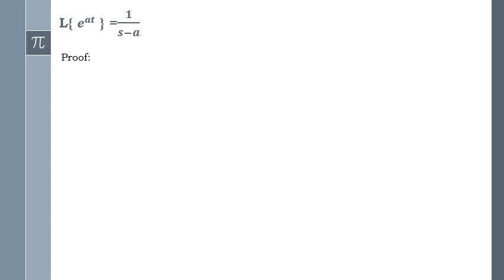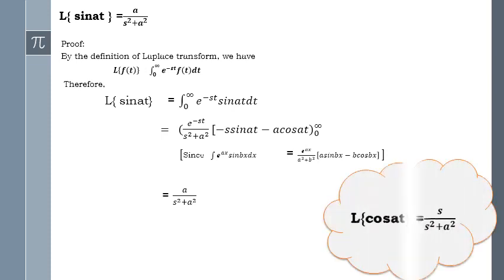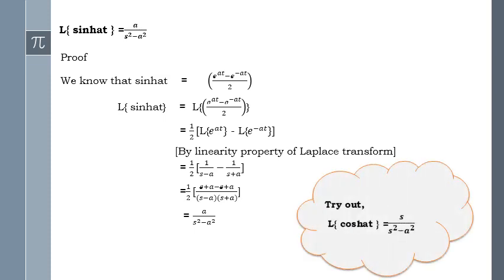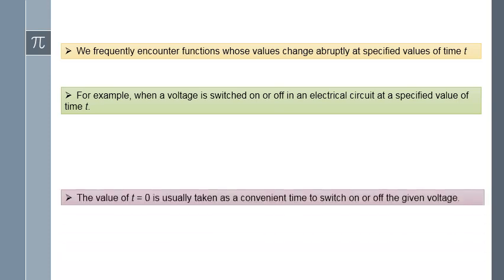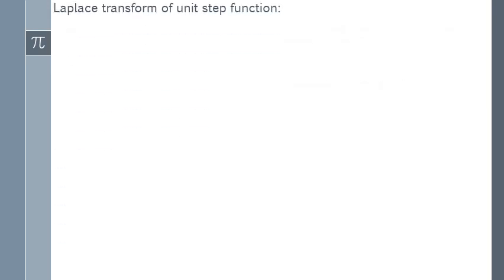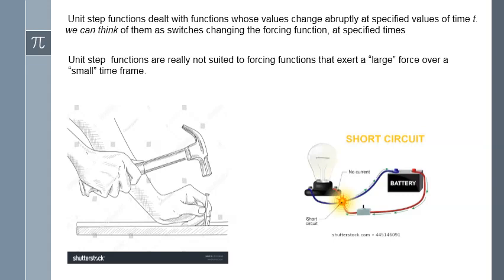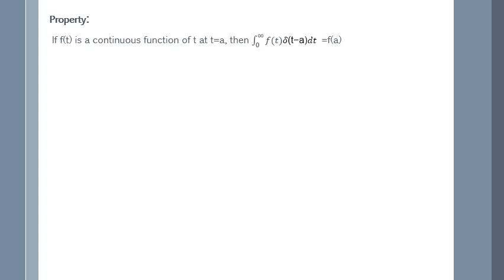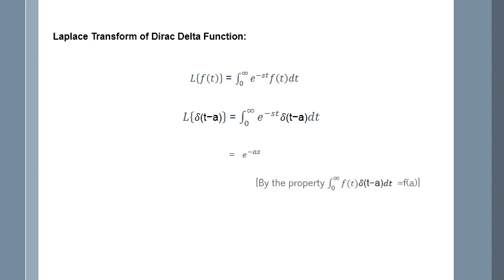Laplace Transform of Standard functions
This video describes  the Laplace transform of the standard function and the Laplace transform of the unit step and impulse function